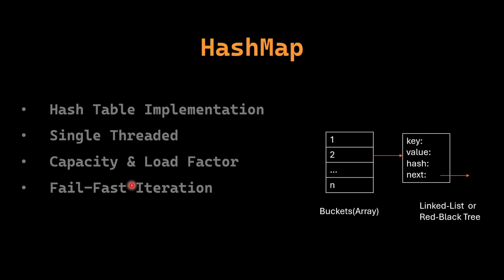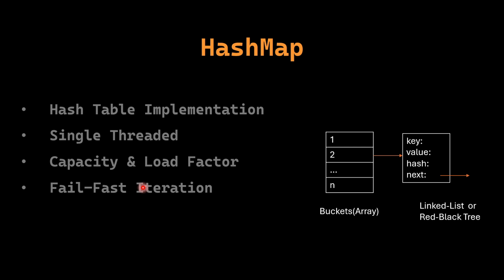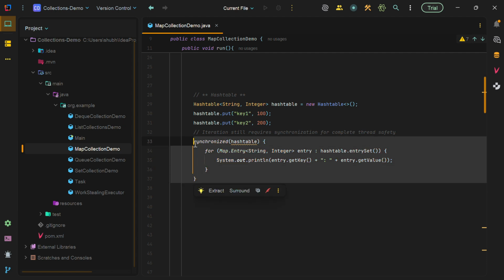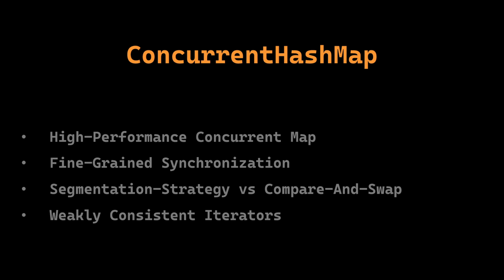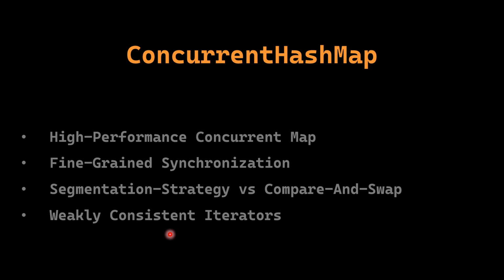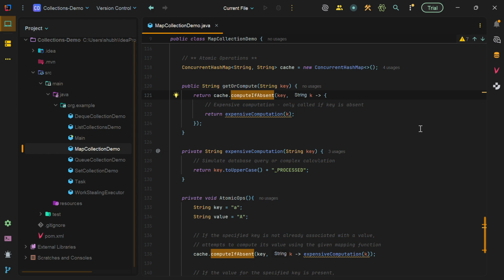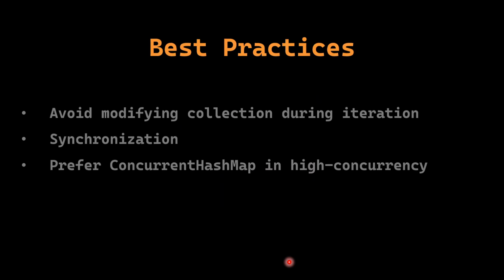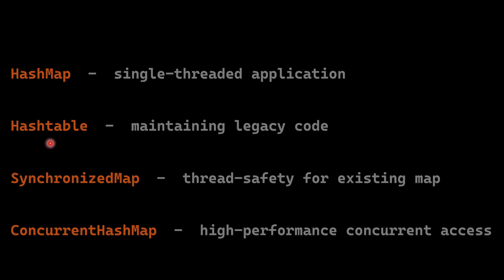HashMap vs SynchronizedMap vs ConcurrentHashMap | Java Concurrency Explained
Choosing the wrong Map in Java can silently kill performance or break your multithreaded code ⚠️
In this video, we deep-dive into HashMap, Hashtable, SynchronizedMap, and ConcurrentHashMap—and more importantly, when and why each one should (or should not) be used in real-world concurrent applications.

We explore thread safety, internal locking strategies, iteration behavior (fail-fast vs weakly consistent), and common concurrency pitfalls that even experienced developers overlook. You’ll see practical code examples, understand why Hashtable struggles under contention, how Collections.synchronizedMap() can still fail you, and why ConcurrentHashMap is the go-to choice for modern, high-throughput systems 🚀

If you’re preparing for Java interviews, working on backend systems, or trying to write scalable multithreaded code, this video will save you from costly mistakes.
💬 Comment if you want a deeper dive into Map internals or Atomic operations